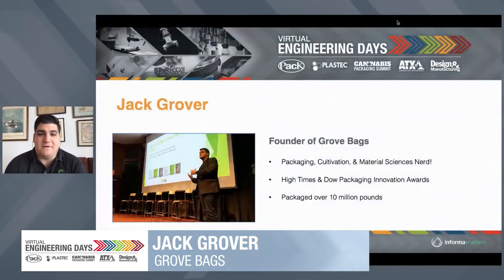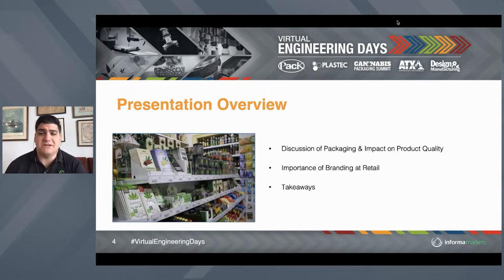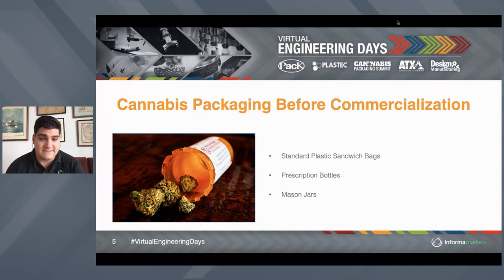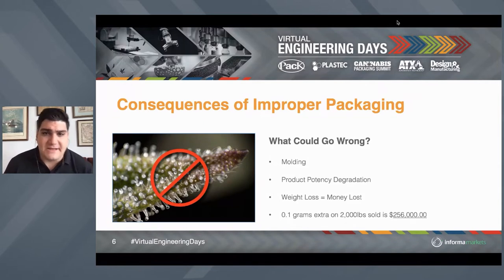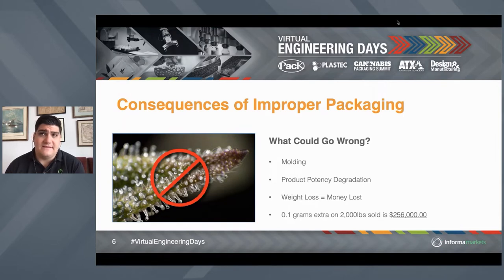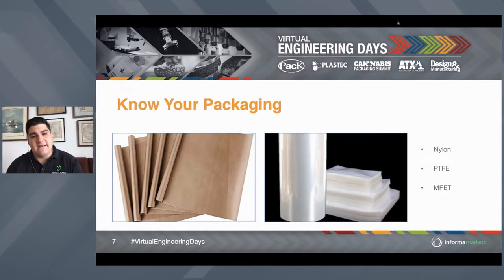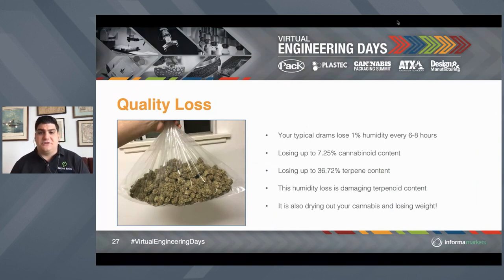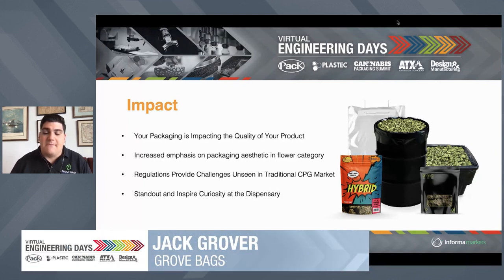Packaging Cannabis Plants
Grover will review recent developments in the packaging of the Cannabis Plant, focusing on the balance required to prevent mold, retain weight and preserve terpenes. The talk will focus on packaging’s role in curing, drying and storage of the Cannabis Plant and discuss future trends